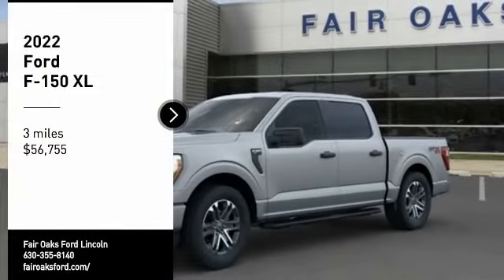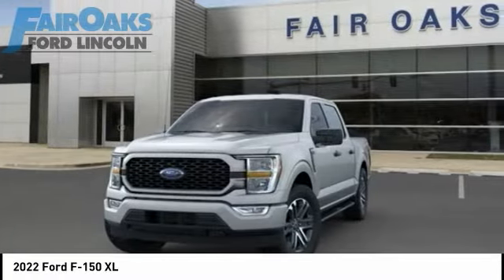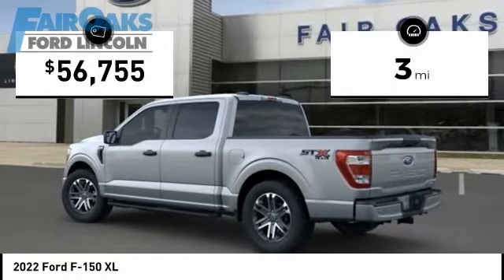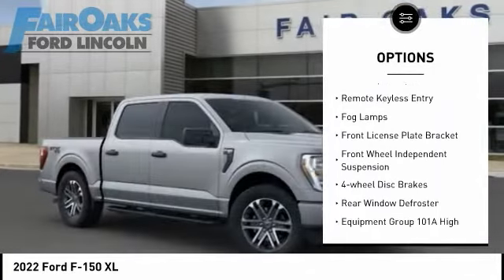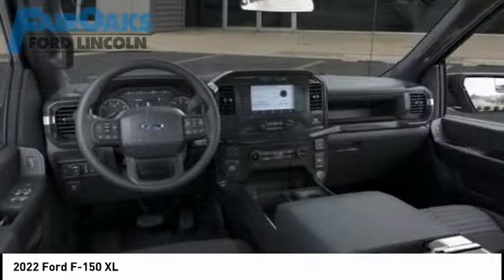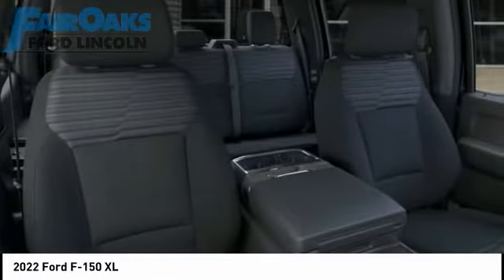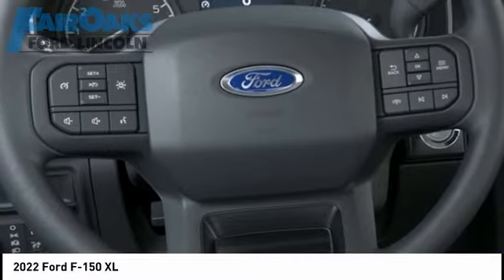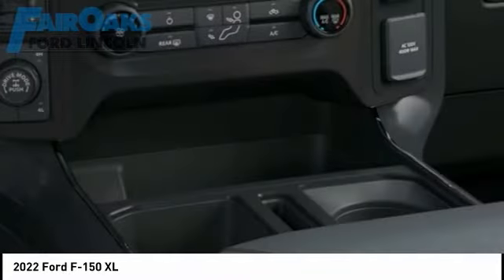2022 Ford F-150 T220800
2022 Ford F-150 XL

Iconic Silver Metallic 2022 Ford F-150 XL 4WD 10-Speed Automatic 3.5L V6 EcoBoost Recent Arrival!